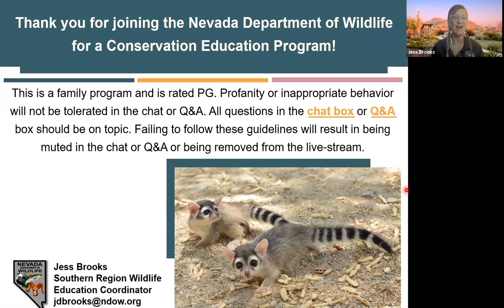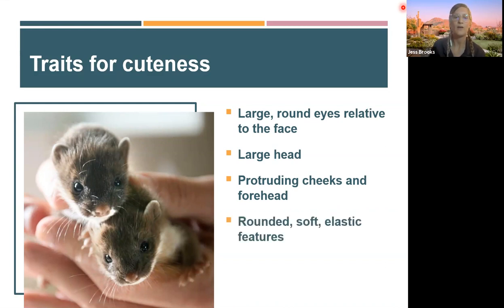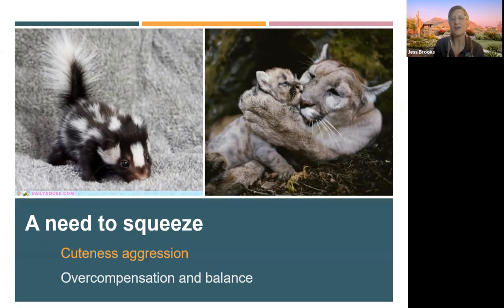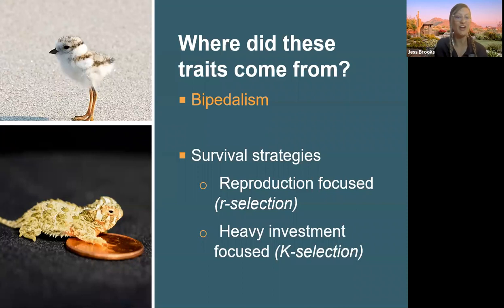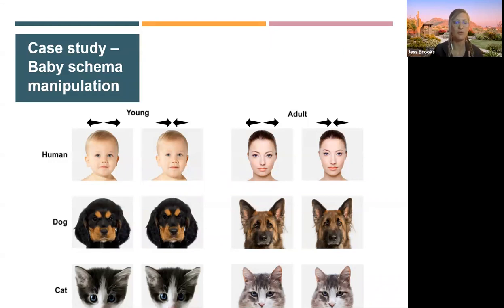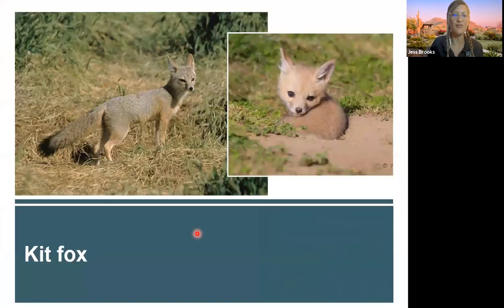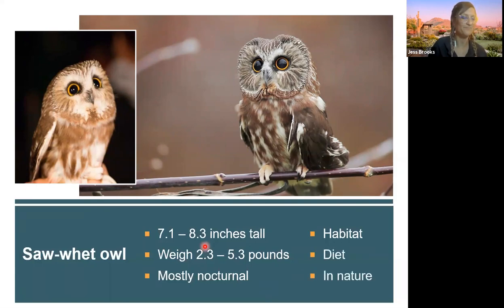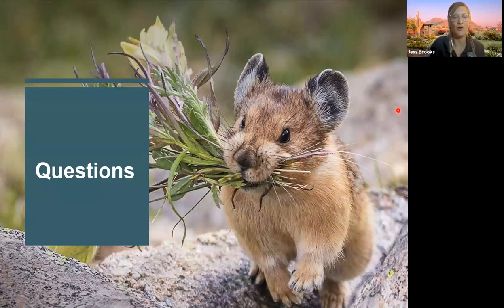Nevada Knockout: Cutie Patooties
Are you participating in the 2020 Nevada Knockout?! Learn about the animals in our Cutie Patooties category! We're covering why animals are so darn cute sometimes!